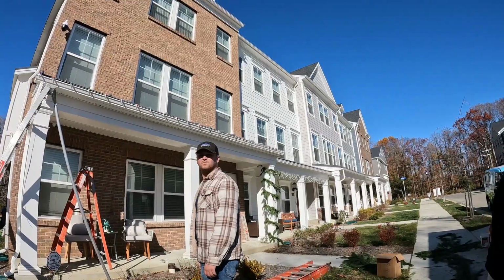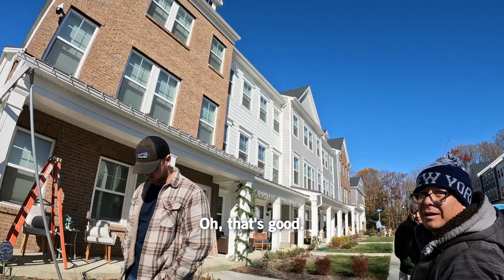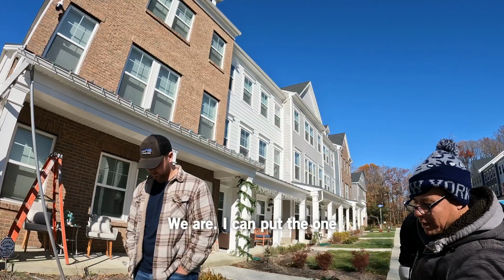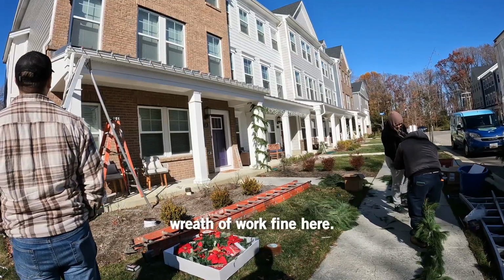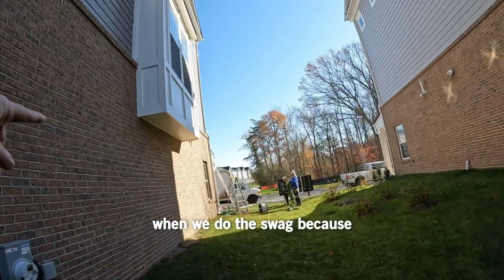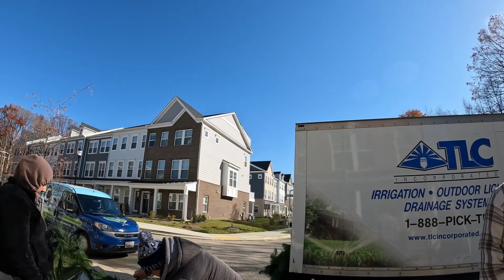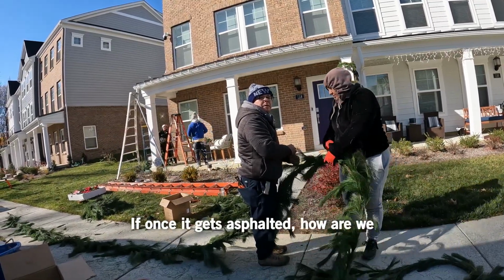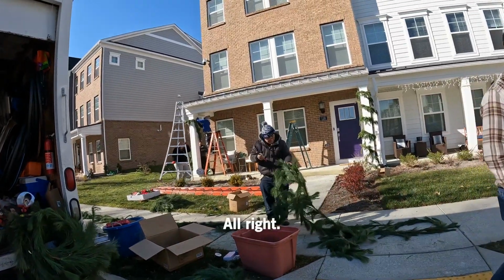Life Of A Contractor - Episode 77 - TLC Incorporated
Yard Drainage Installation & Repair, Lawn Irrigation Systems, Outdoor lighting,  Garage Flooring, Holiday Lighting

Serving Maryland, Washington DC and Northern Virginia

TLC Incorporated
1651 Defense Hwy
Gambrills, Maryland 21054